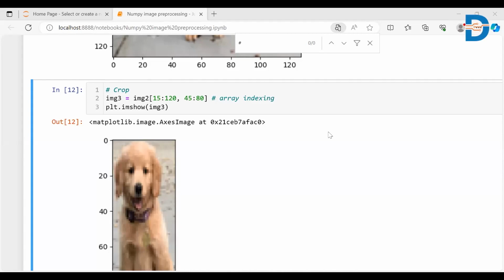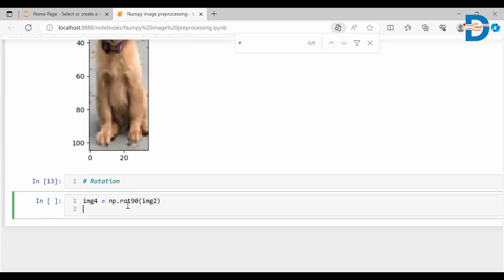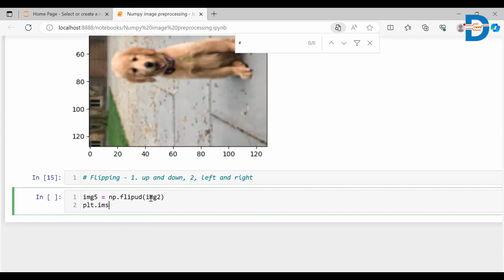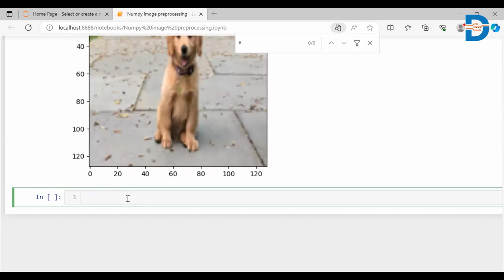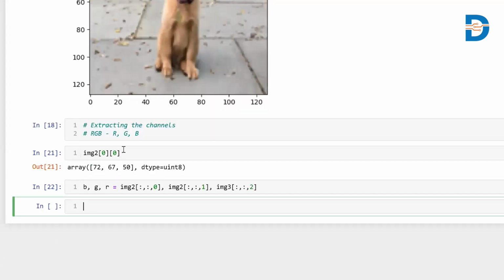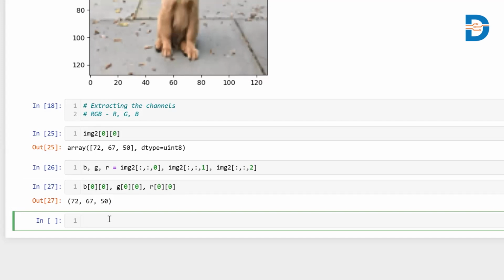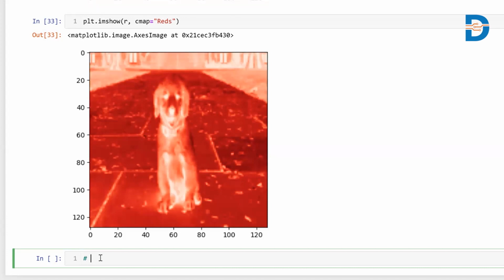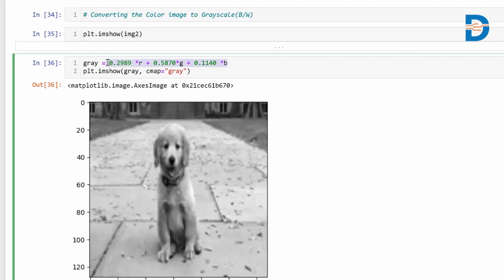NumPy for Image Processing: Advanced Filters and Channel Tricks | Python Numpy Tutorial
In this comprehensive tutorial, dive deep into the world of image processing using NumPy. Building upon fundamental concepts, this video explores advanced filtering techniques and clever channel manipulation tricks to elevate your image processing skills to the next level. Discover how to implement sophisticated filters such as edge detection, sharpening, and noise reduction using NumPy's powerful array operations. Learn how to efficiently manipulate image channels to perform tasks like color space conversions, selective editing, and creative effects. Whether you're a beginner looking to expand your knowledge or a seasoned practitioner seeking to refine your techniques, this tutorial offers invaluable insights and practical examples to help you master NumPy for image processing. Join us on this journey to unlock the full potential of NumPy in the realm of digital image manipulation.